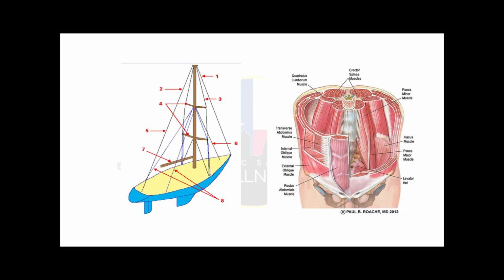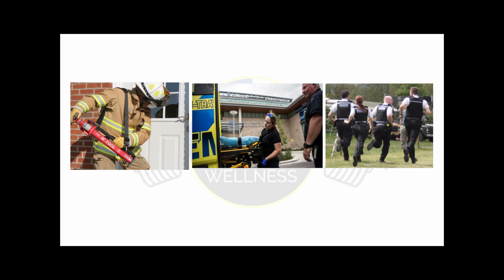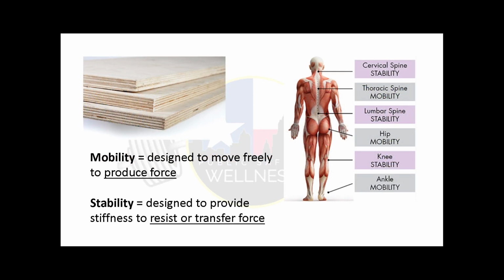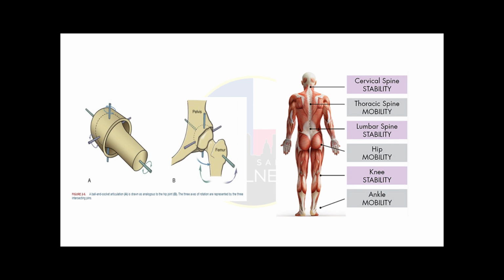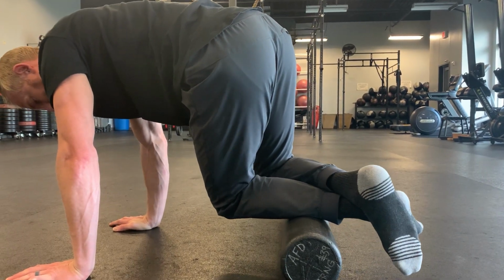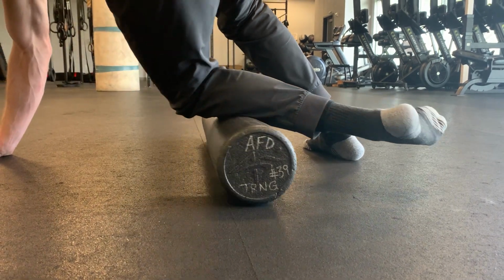Austin Public Safety Wellness: Back Injury Mitigation